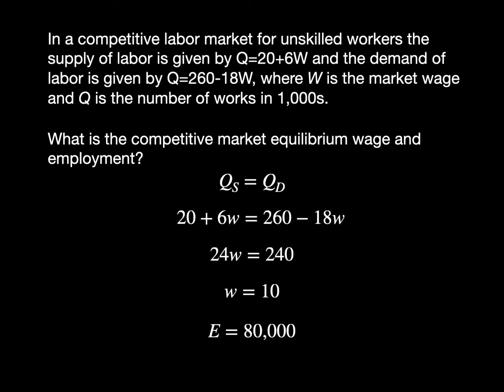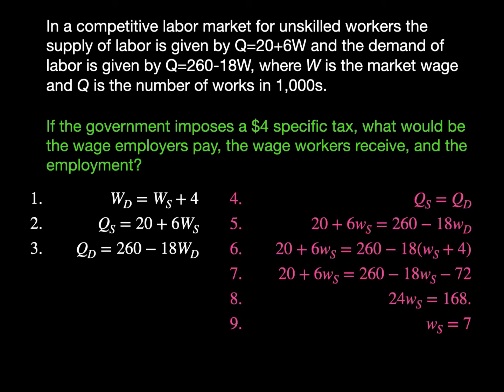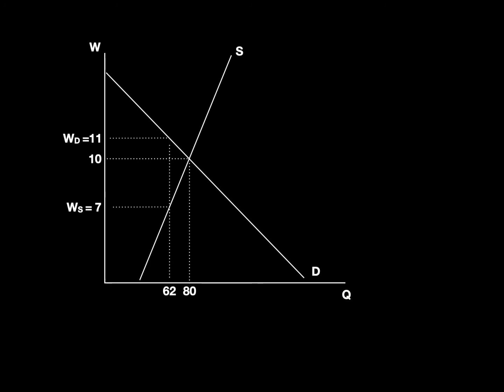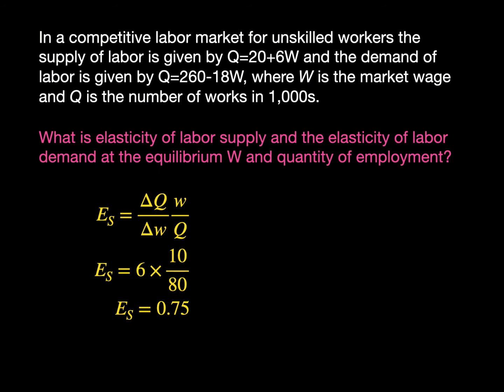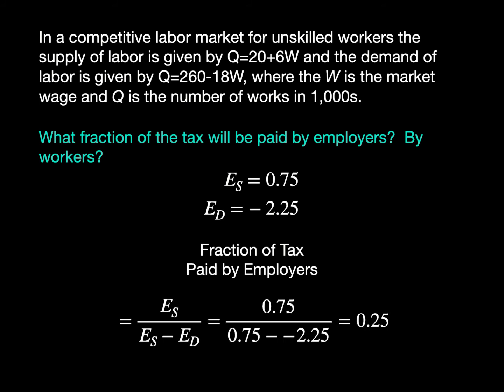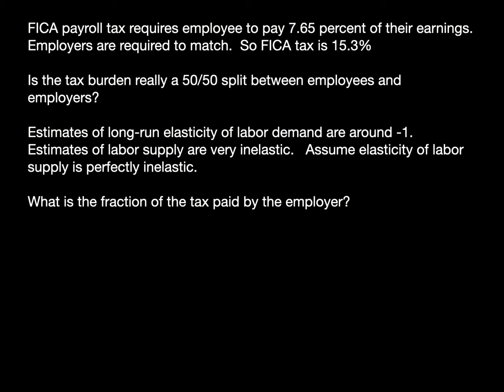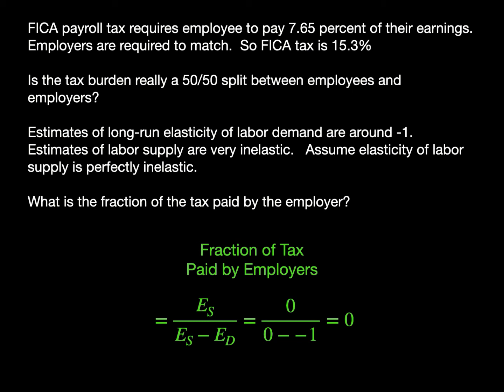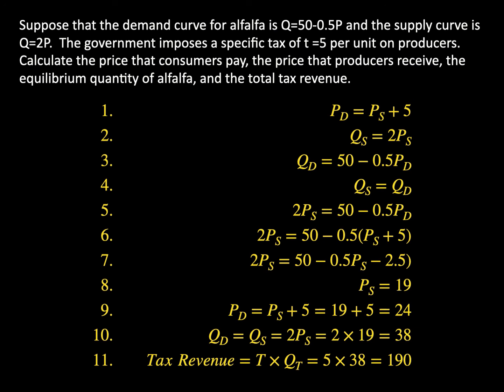The Effects of a Specific Tax: Part 2